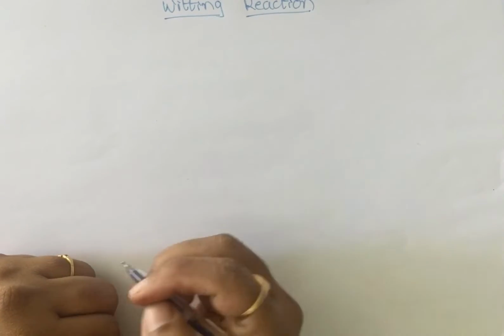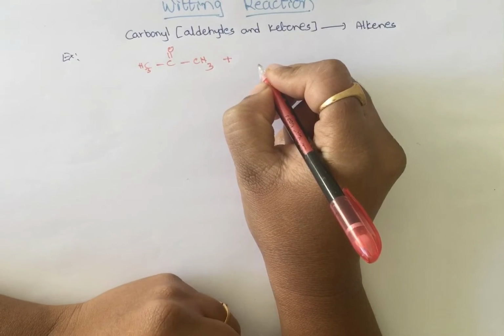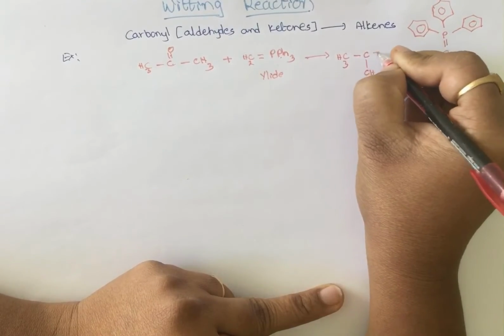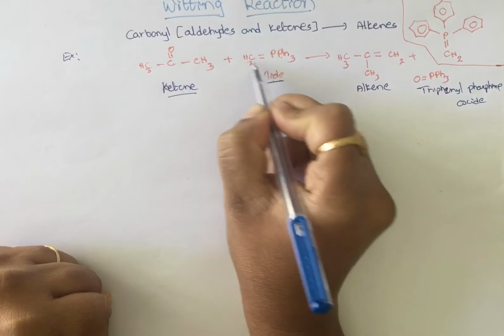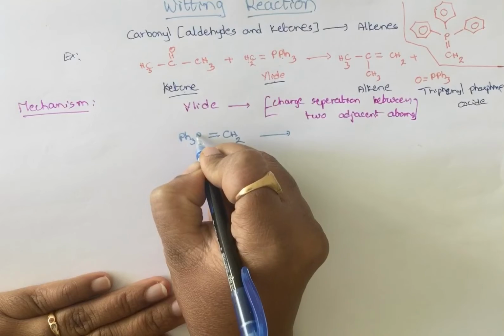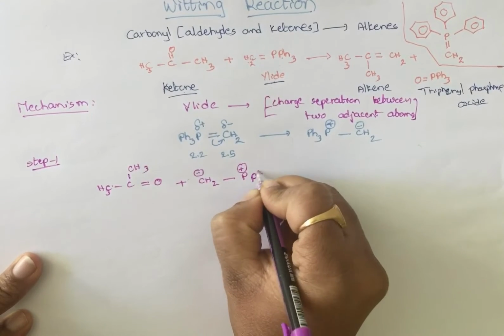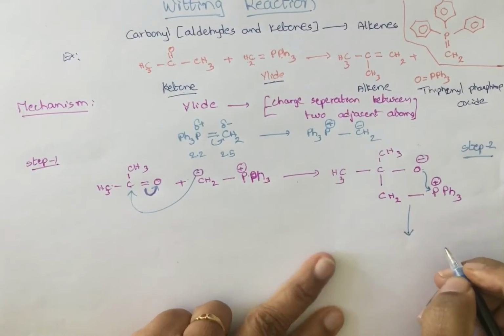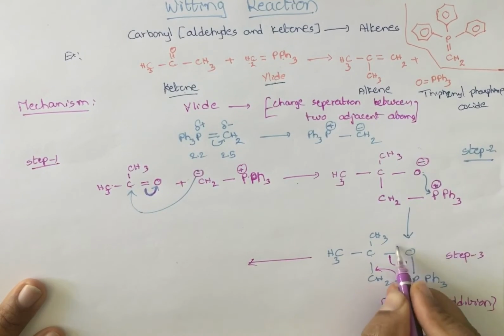Witting reaction (organic named reaction) and it's Mechanism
In witting reaction aldehydes and ketones are converted into alkenes. I explained complete mechnism of Witting reaction in a easy way
please watch following video to know the trick to answer questions on witting reaction.